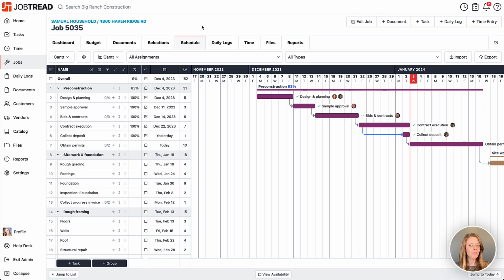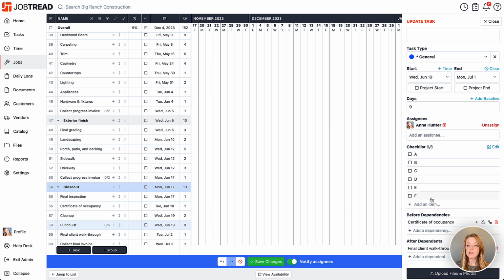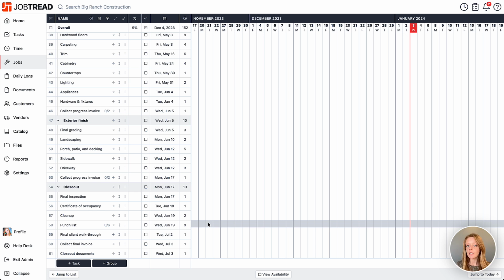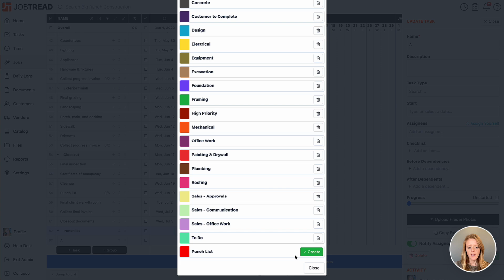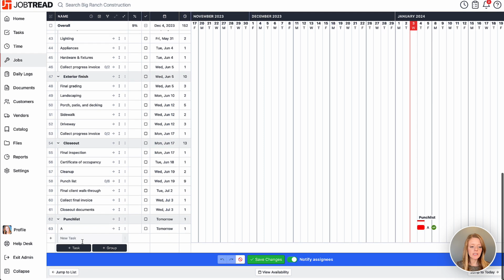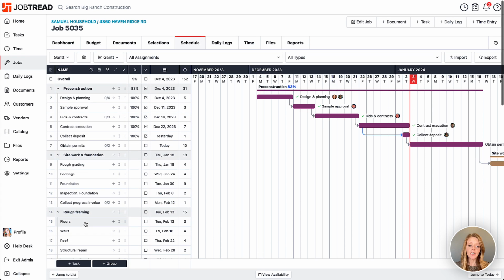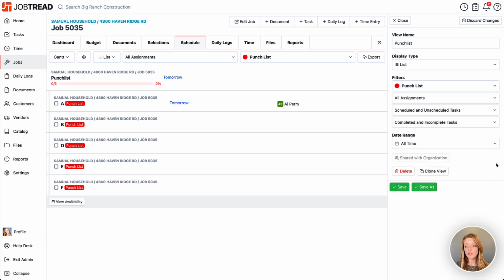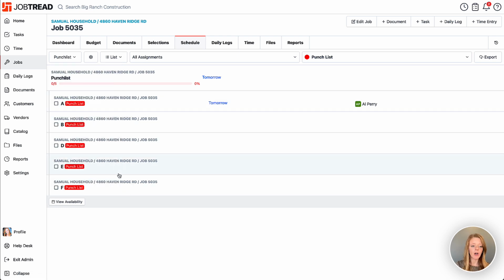Punch Lists: Create, Assign, and Track Final Tasks